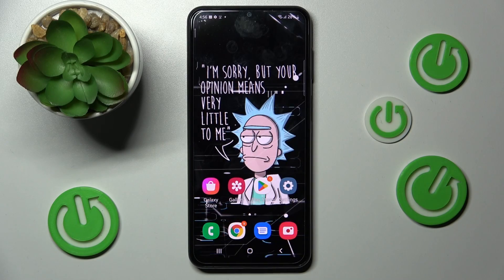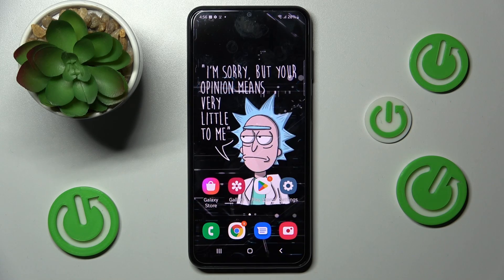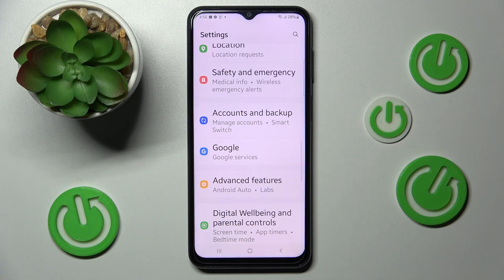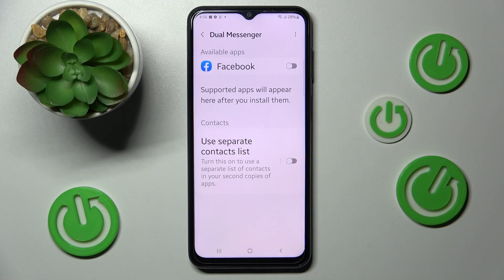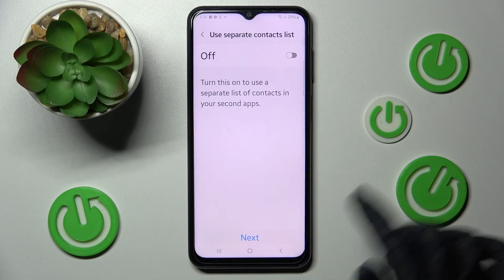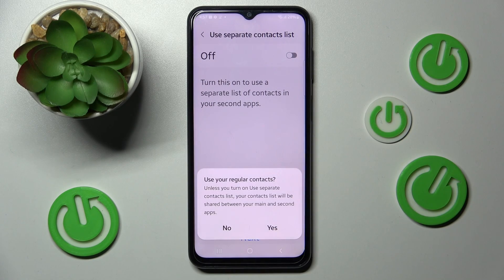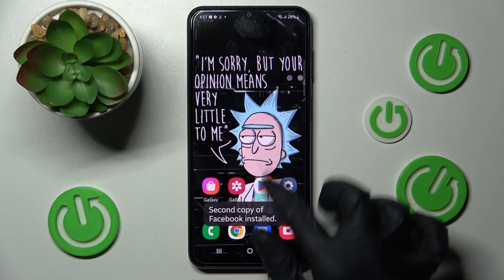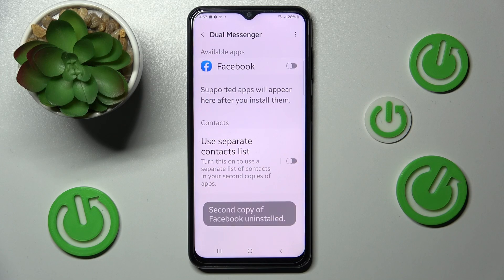How to Clone Apps on SAMSUNG Galaxy A23 - Duplicate Apps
Find out more info about SAMSUNG Galaxy A23:
If you have two Messenger accounts and would like to use them simultaneously on your SAMSUNG Galaxy A23, watch this tutorial. Our expert will show you how to activate Dual Messenger on your device and how to use a separate list of contacts in your second app. Visit our YouTube channel if you want to know more about SAMSUNG Galaxy A23.

How to clone apps on SAMSUNG Galaxy A23? How to clone applications on SAMSUNG Galaxy A23? How to enable Dual Messenger on SAMSUNG Galaxy A23? How to turn on Dual Messenger on SAMSUNG Galaxy A23?